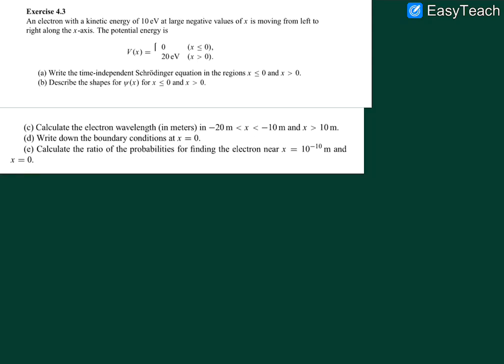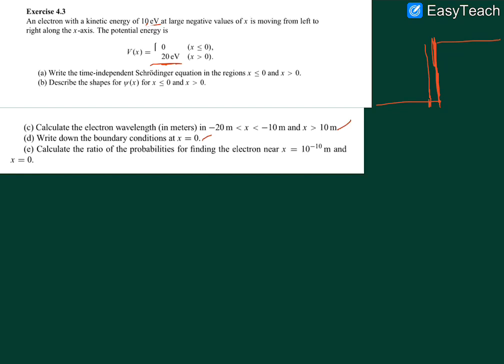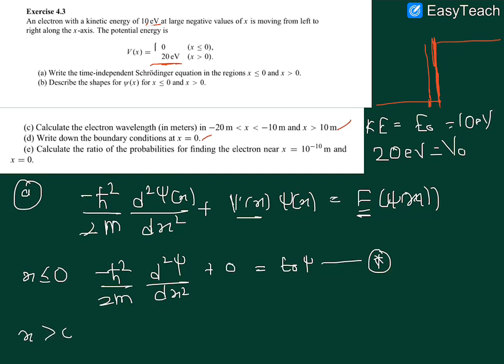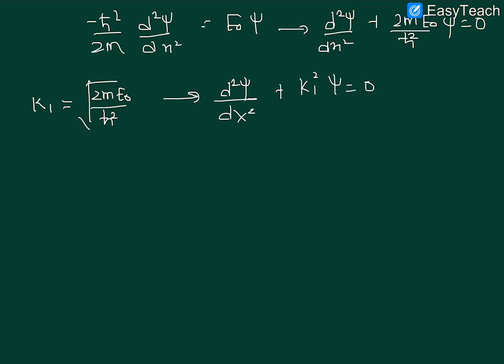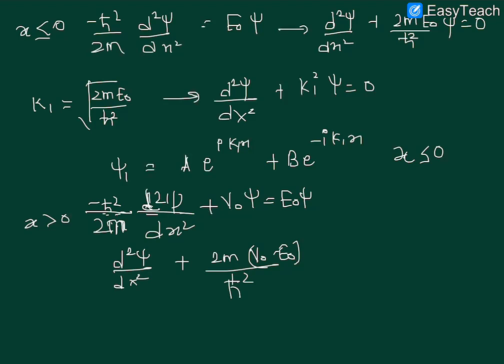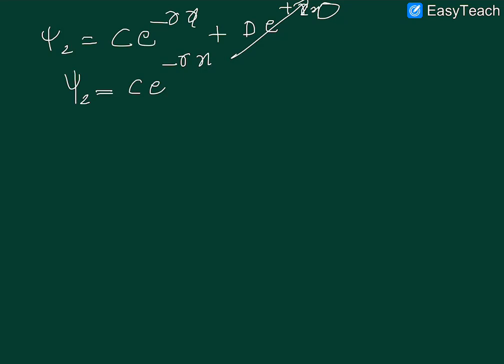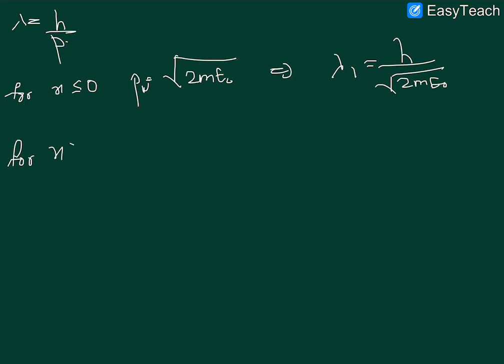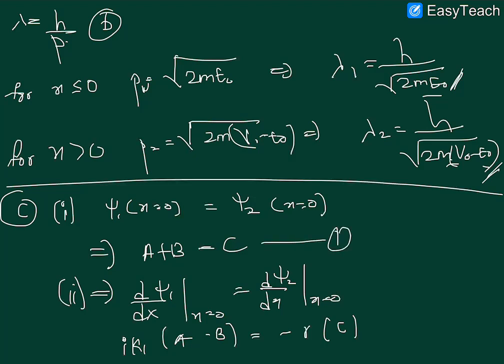4.3 | Quantum Mechanics| Zettili solutions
This video gives the solution of 4.3 of Exercise of the book Quantum Mechanics, concept and application (second edition).